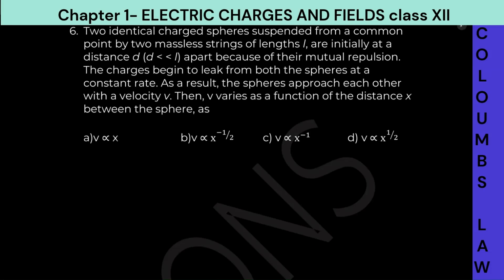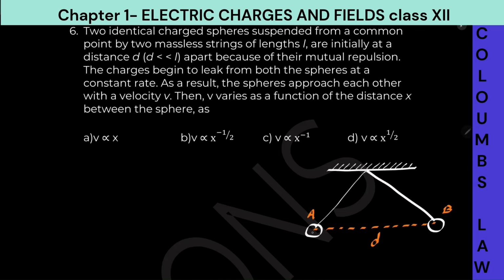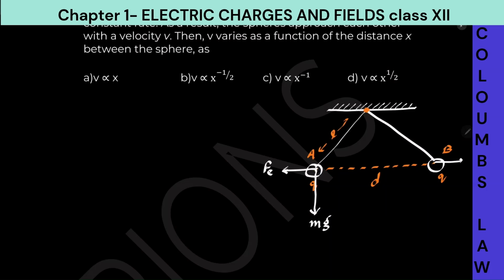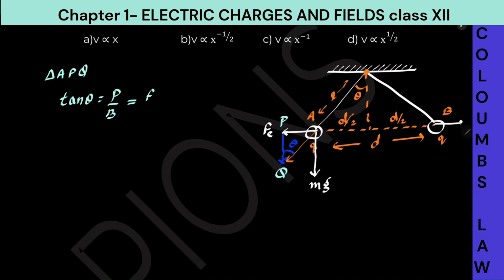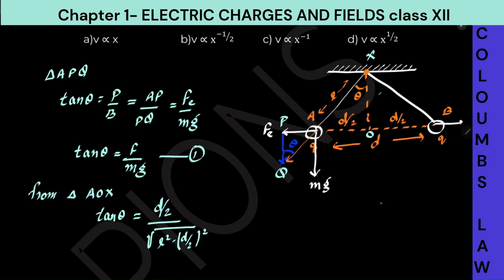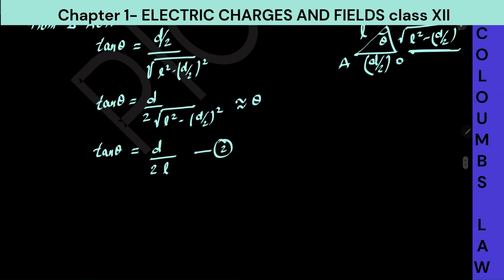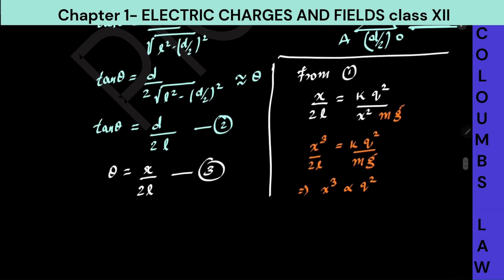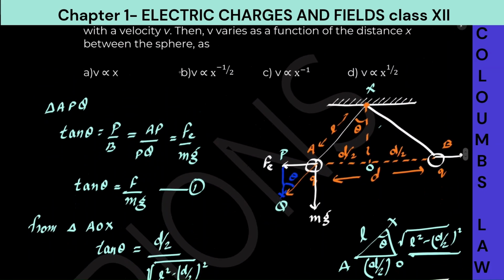Two identical charged spheres suspended from a common point by two massless strings of lengths l, ar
Two identical charged spheres suspended from a common point by two massless strings of lengths l, are initially at a distance d (d  l) apart because of their mutual repulsion. The charges begin to leak from both the spheres at a constant rate. As a result, the spheres approach each other with a velocity v. Then, v varies as a function of the distance x between the sphere, as